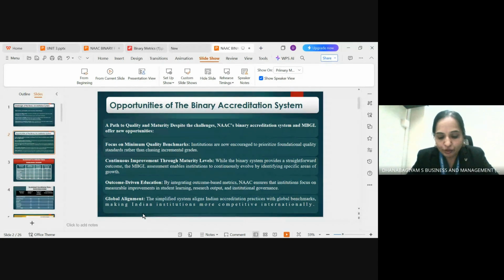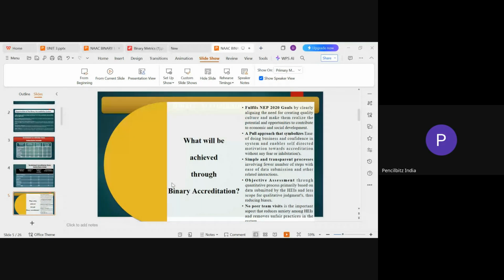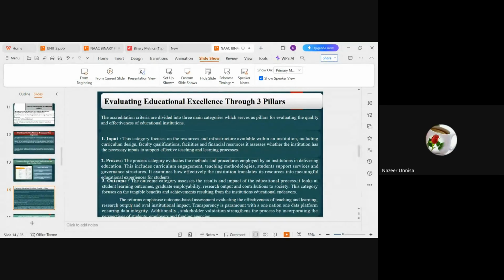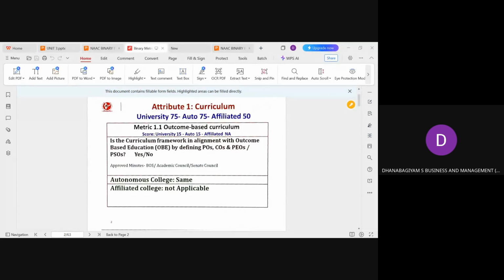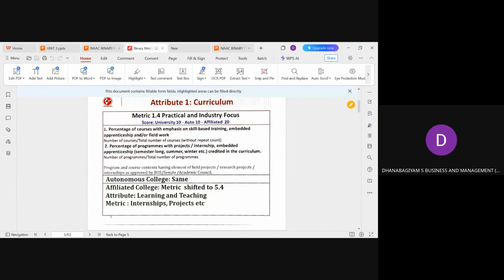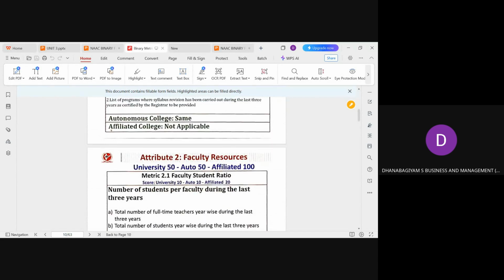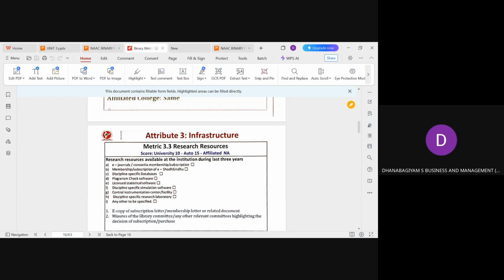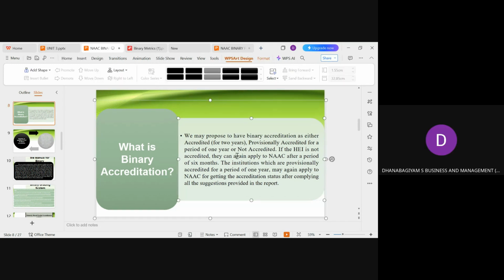Three Days Online Workshop on NAAC Binary Accreditation Organized by B E